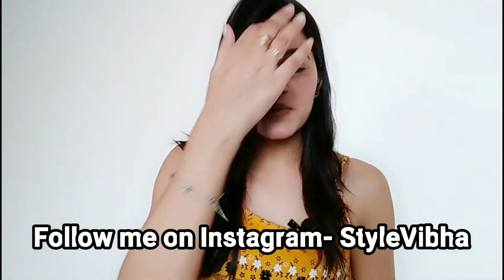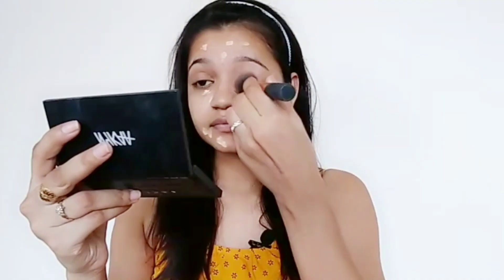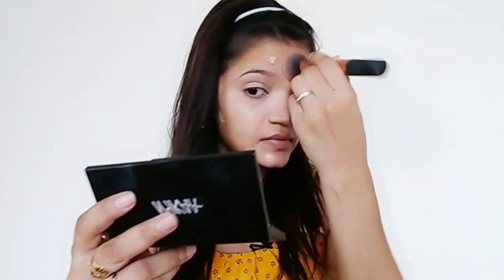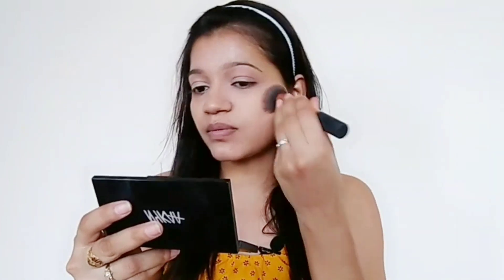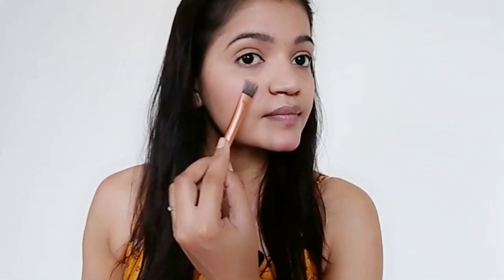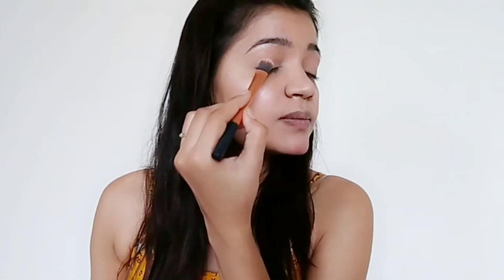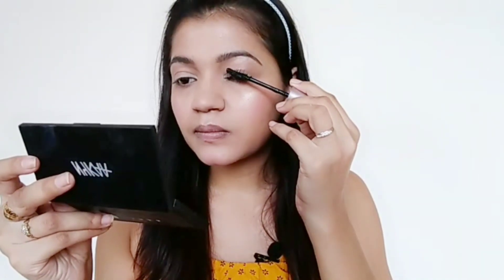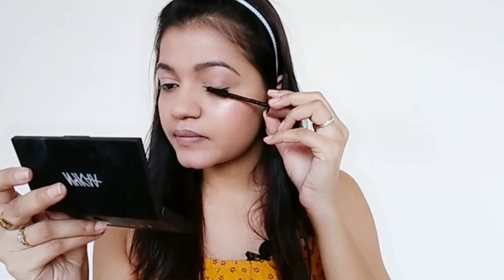"NO MAKEUP" MAKEUP LOOK l NO Foundation no concealer - Glowing skin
Hi Everyone,

Today I am sharing my "no makeup" makeup look.

Check out Maybelline New York Face Studio Master Chrome Metallic Highlighter - Molten Rose Gold on Nykaa

Nykaa Molten Matte Lipstick-Rachel

Song
A New Light
Artist
Valcos